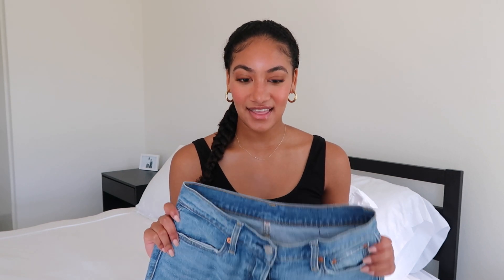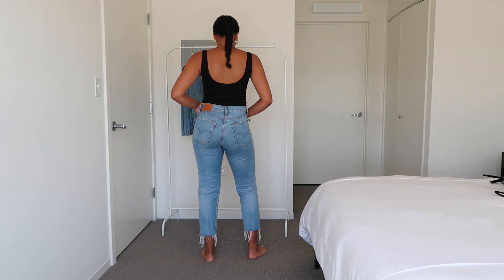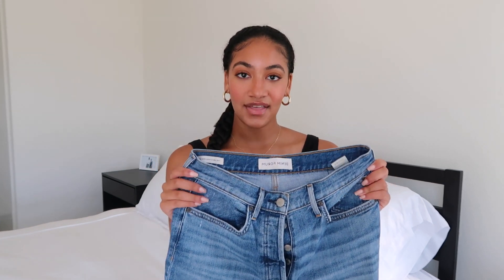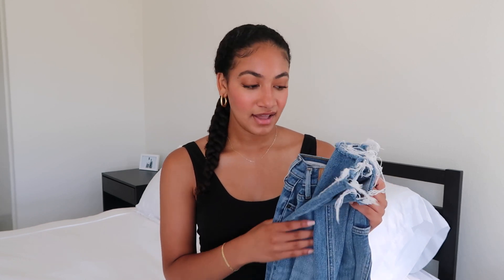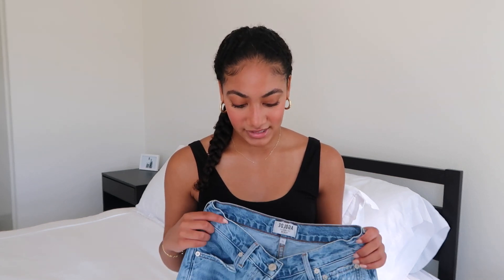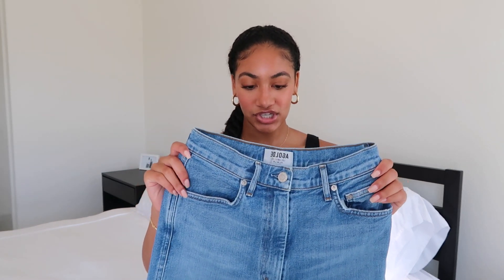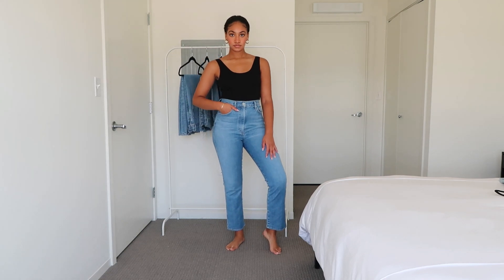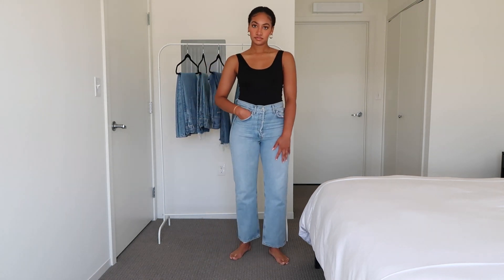BEST JEAN RECOMMENDATIONS | DENIM TRY ON HAUL (AGOLDE, LEVI'S, ARITZIA)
Hi guys, It's Sydney! Today's video is a denim try on haul. I am sharing with you all the best jeans! I have picks from Agolde, Levi's, and Aritzia. These are the best jean recommendations for size 6-8 & they are all the most flattering jeans. I hope you enjoy!

Links:
BONY LEVY BEADED CHAIN NECKLACE

Measurements:
5/6 3/4
153 lbs